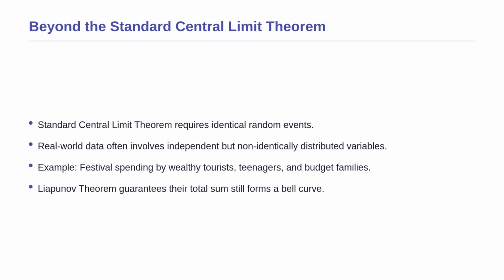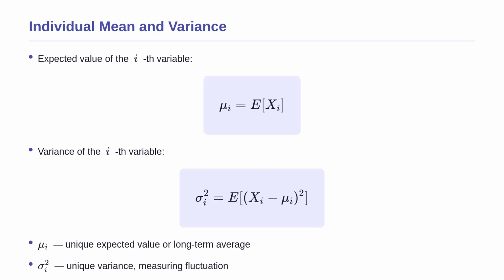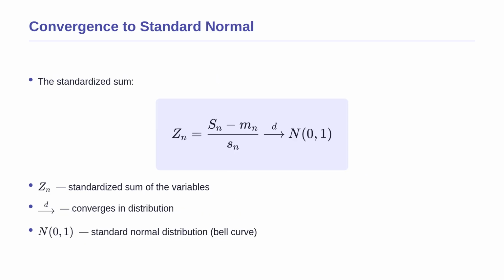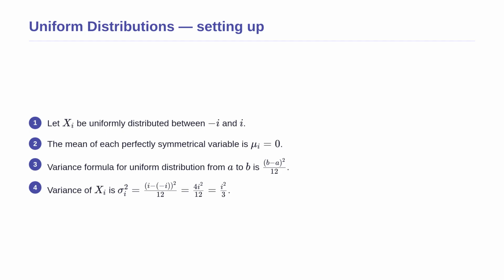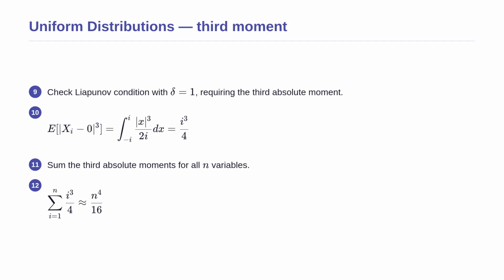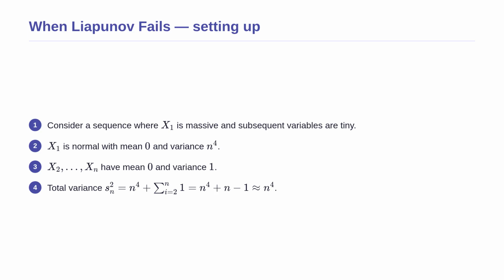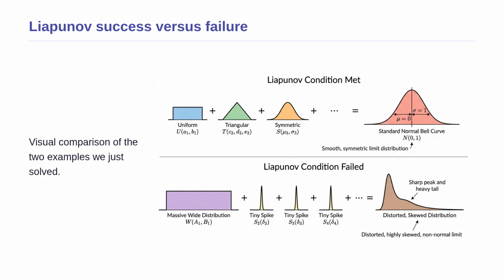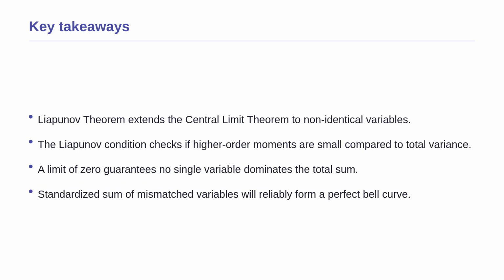Sampling Distributions - Liapunov Theorem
Video lecture on Liapunov Theorem for Sampling Distributions.